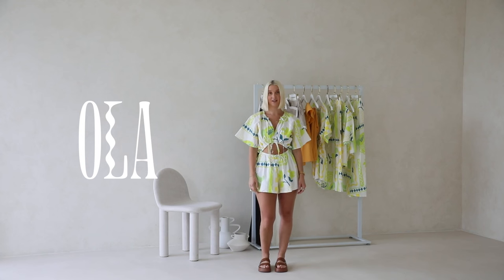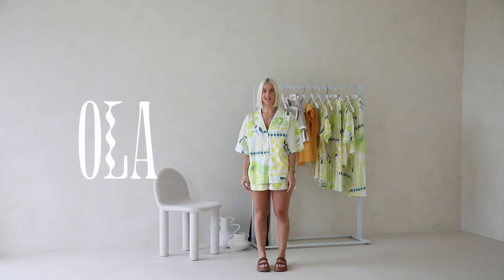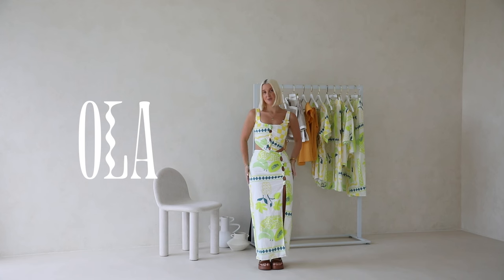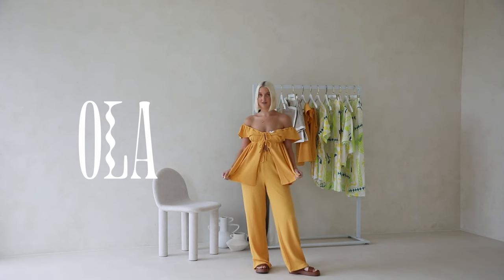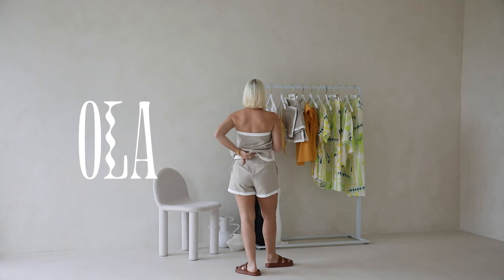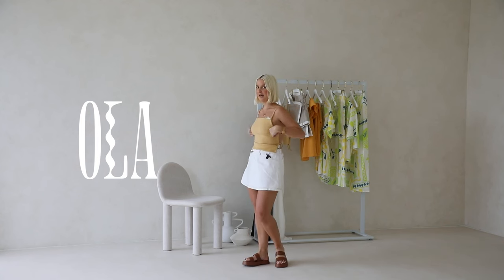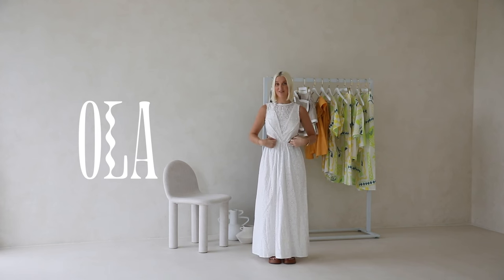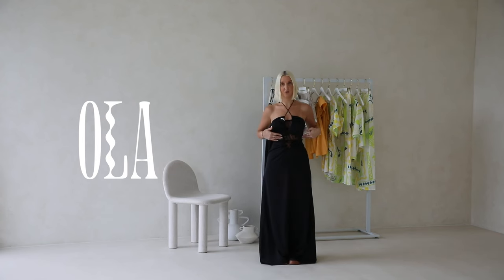Behind The Designs: Ola by SABO | Part Three